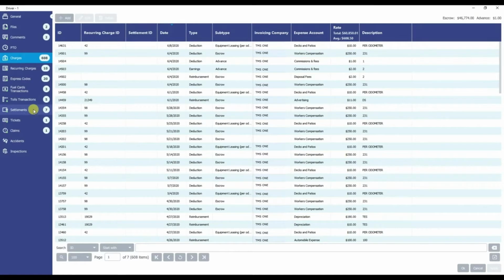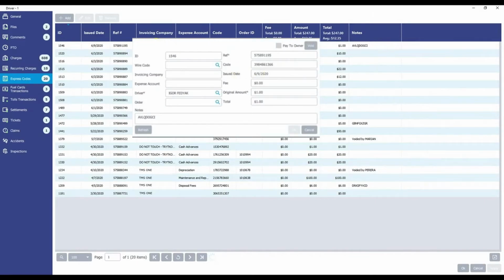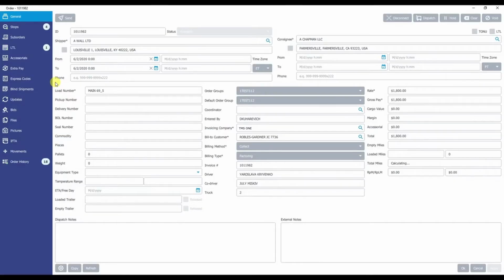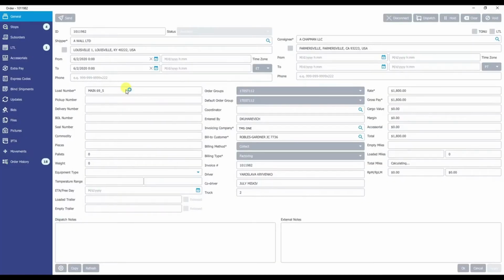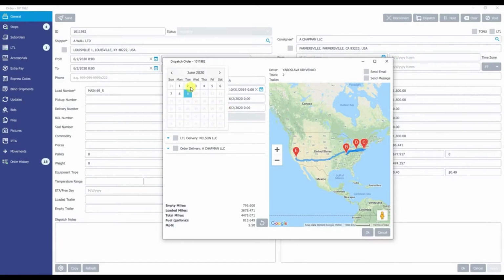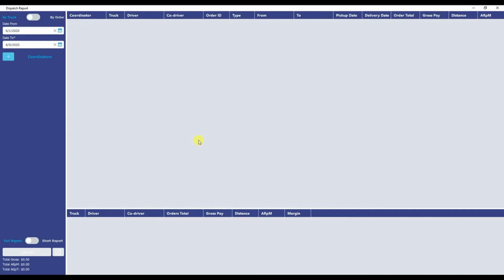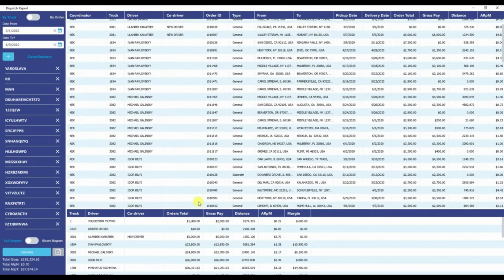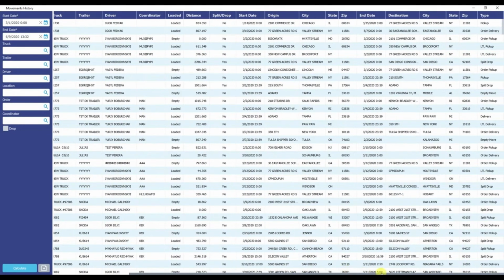TMS update v7.5. - 06/10/2020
0:10 - [Driver/Carrier - Charges/Tolls/Fuel Cards] UX enhancement
0:53 - [Settlement PDF] Added Plaza and Agency to Tolls table
1:20 - [Express Codes/Recurring Charges] Allowed Pay to Owner
1:49 - [Order Stops] Added stops to LTL Order
2:56 - [Dispatch window] Bobtail feature
4:05 - [Dispatch report] Report enhancements
4:55 - [Movement History] View all drops - Report enhancements